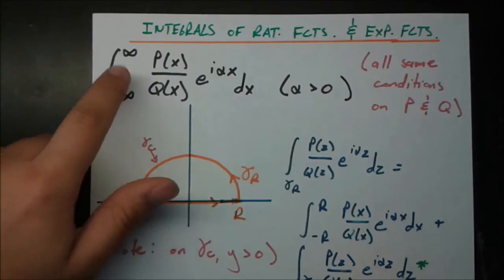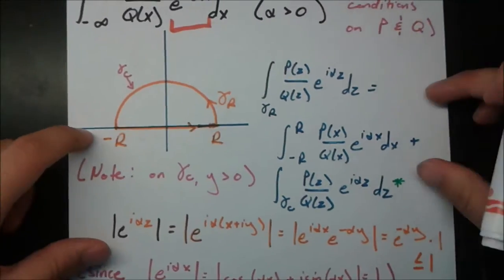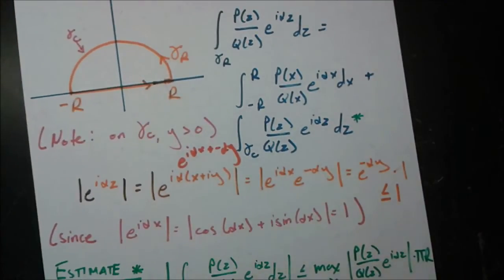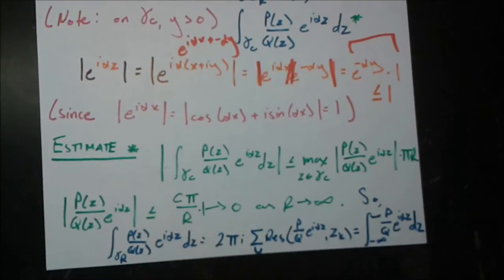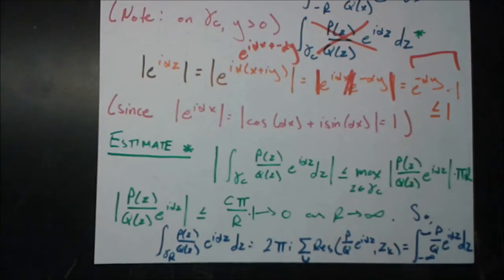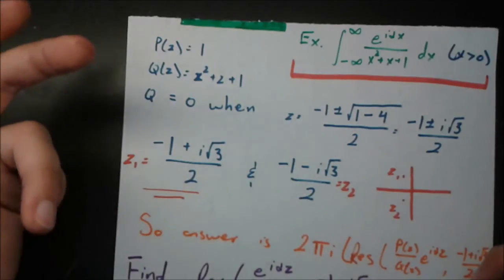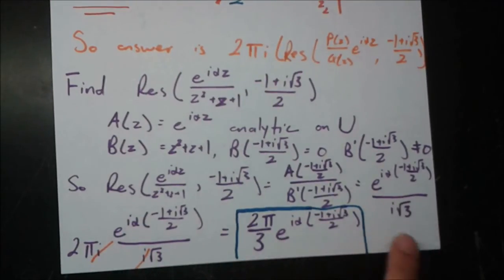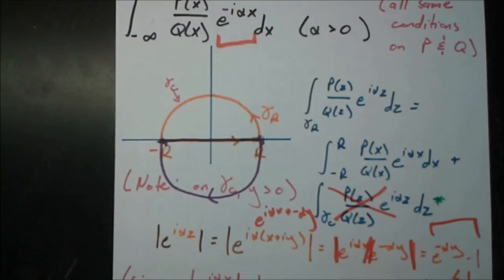Integrals of Rational Functions Times Exponential Functions